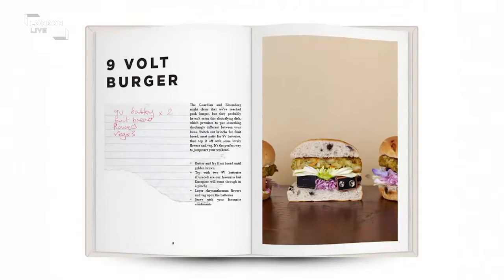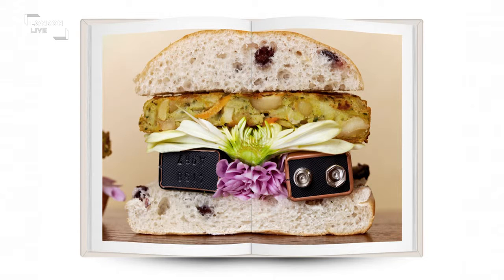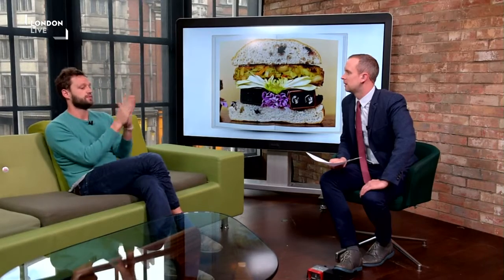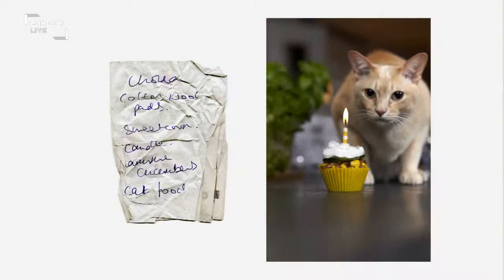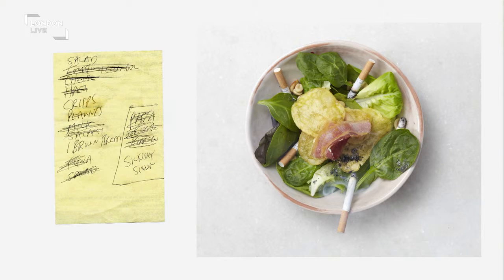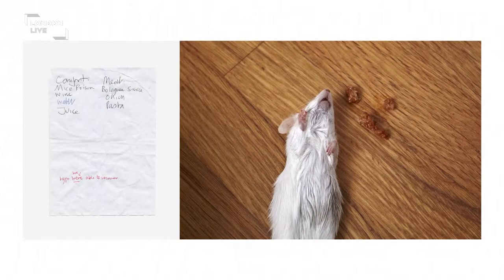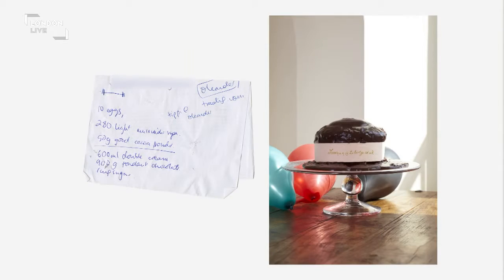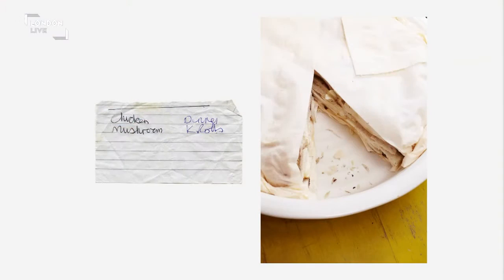The inedible cookbook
By collecting discarded shopping lists found in supermarkets across the capital, artist Tom Lakeman has now created an inedible food cookbook. Putting together all the ingredients on the list to create a unique set of photographs and some quirky recipes.